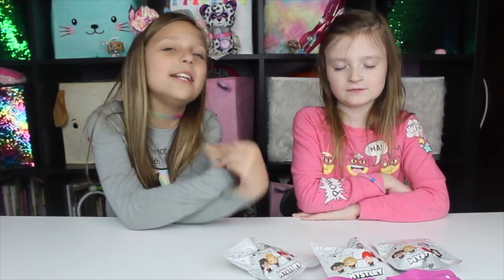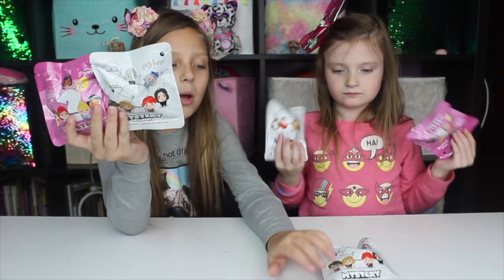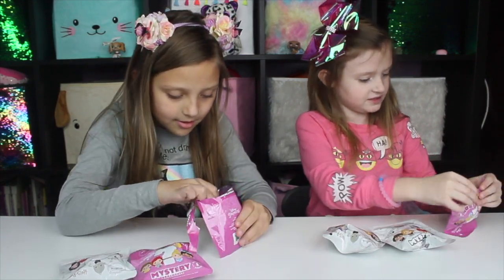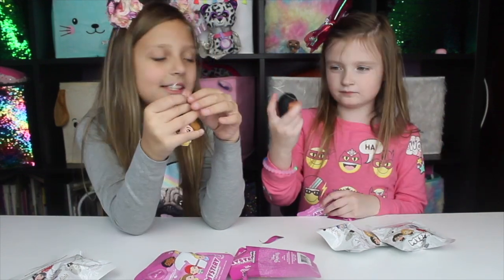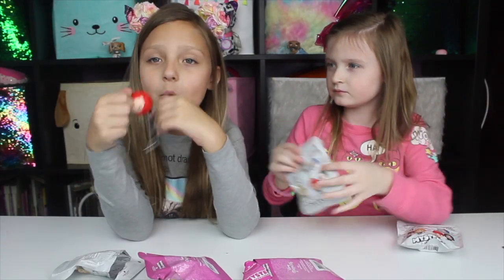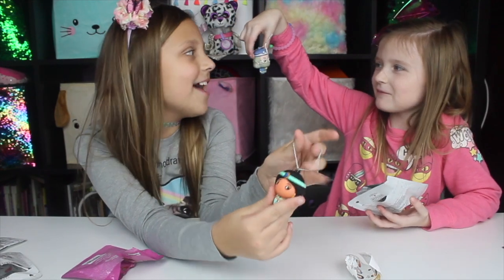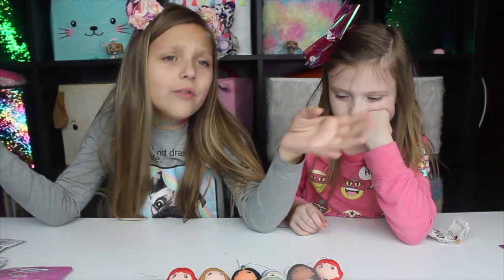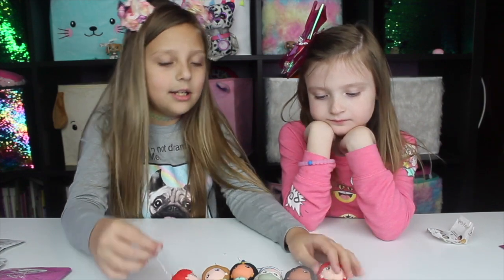HARRY POTTER and DISNEY PRINCESS BLIND BAG OPENING!!! Hallmark Blind Bag Ornaments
Oh My Dog guys!!! We can't believe we found these hallmark ornament blind bags. Not only is it super fun but talk about adorable!!! Jaycee has been loving Harry Potter lately and who doesn't love the princesses so we had to get both lol we couldn't decide.

Upload Schedule:
Tuesday and Saturday